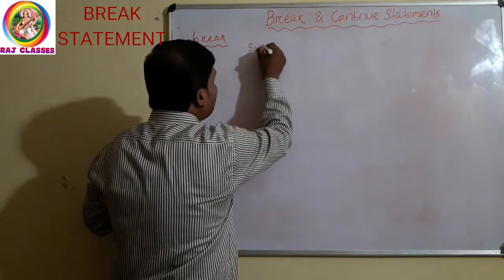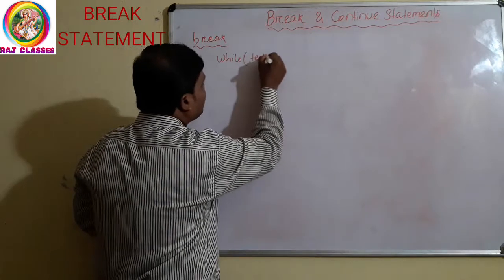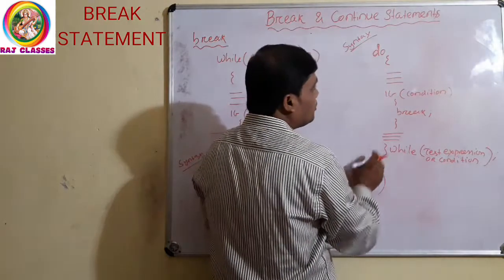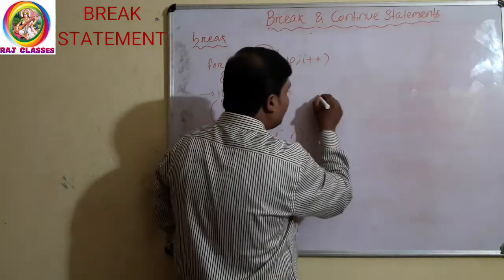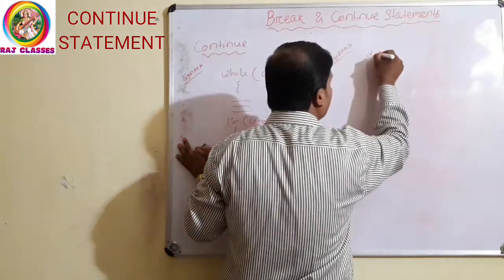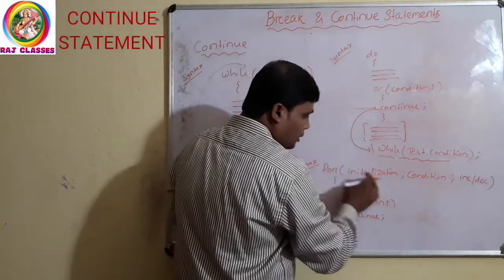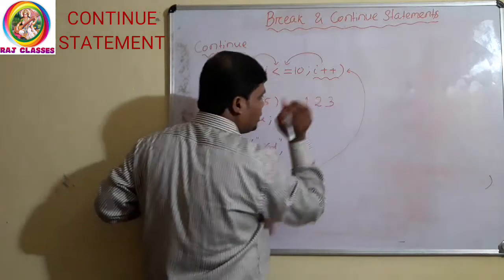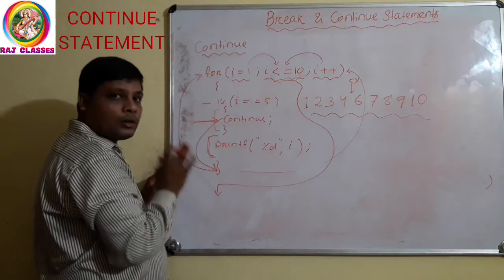BREAK AND CONTINUE STATEMENT IN C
break and continue statements in c | break and continue statement | break statement | break statement in switch case | continue statement in while loop | continue statement in c | break and continue loop | break and continue difference